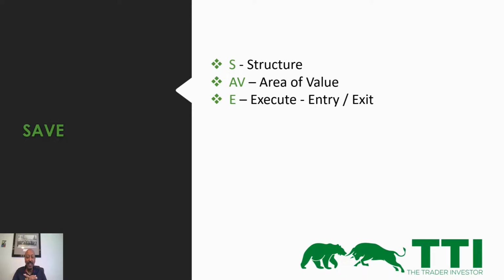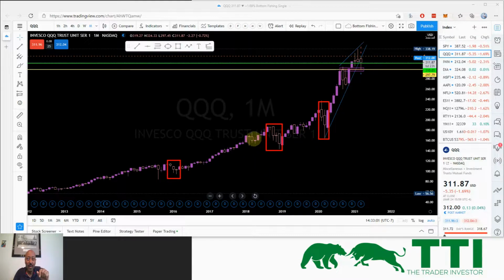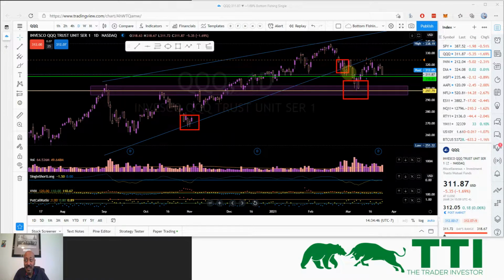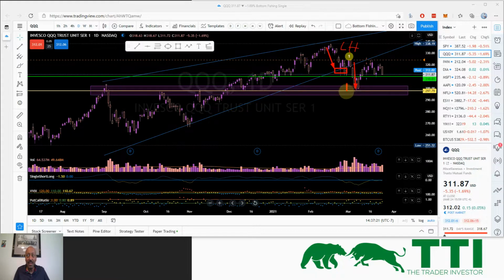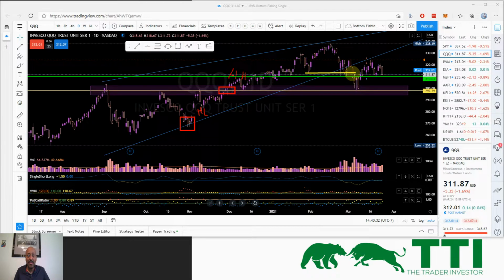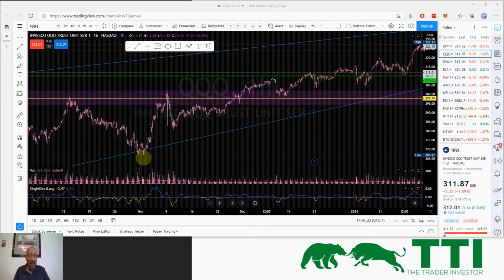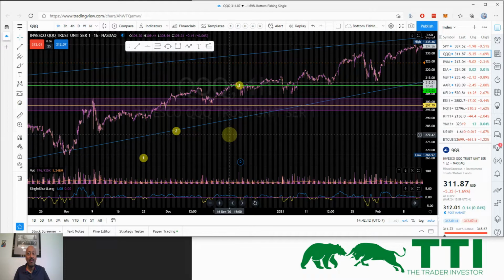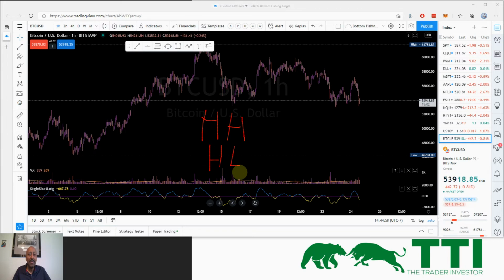Identify Pullback Termination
Simple process to know the turning points of pullbacks in a bull trend and rallies in a bear trend.